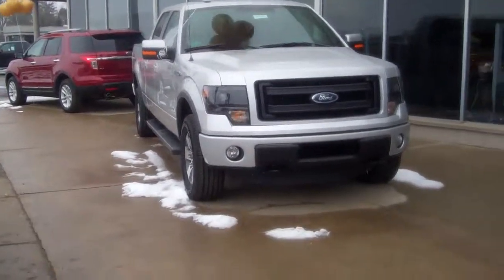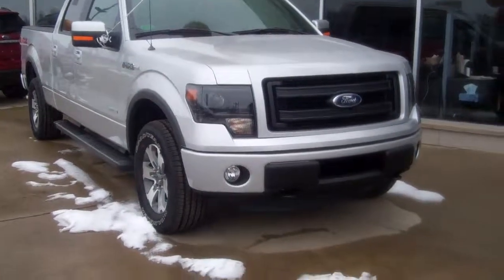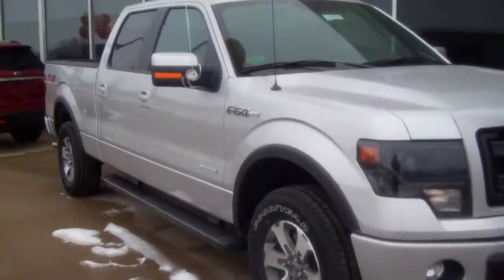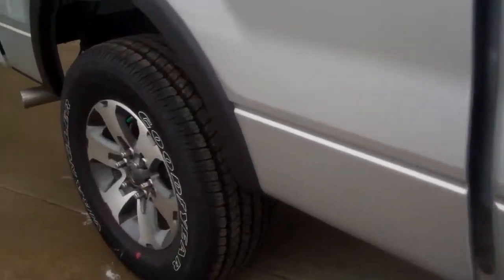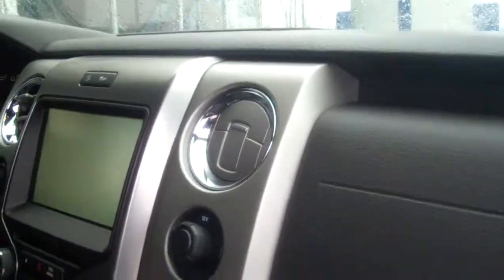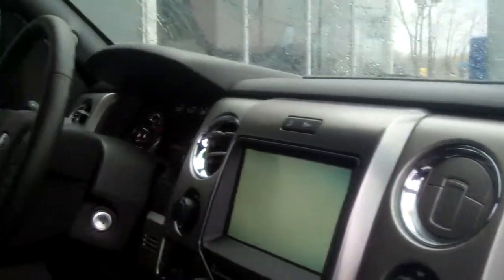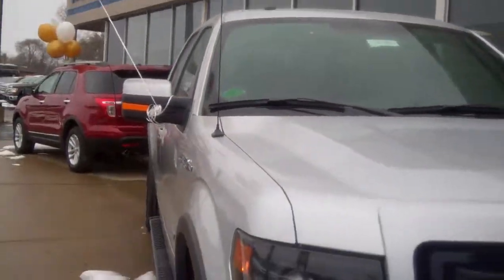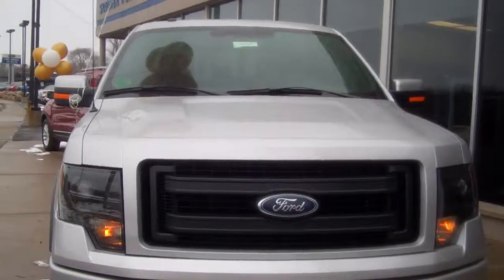2013 F-150 for Jim by Donna Zaner Skalnek Ford 248 693 6241